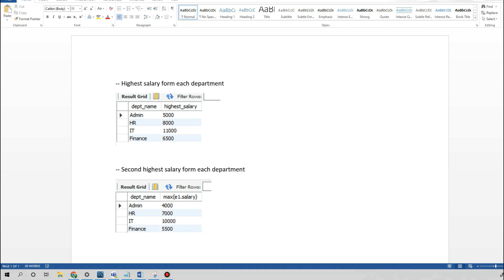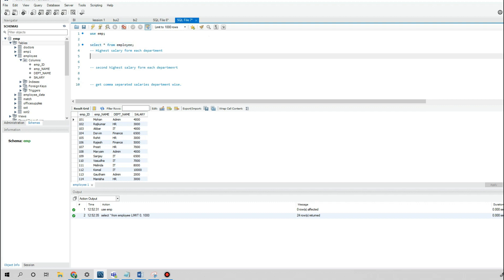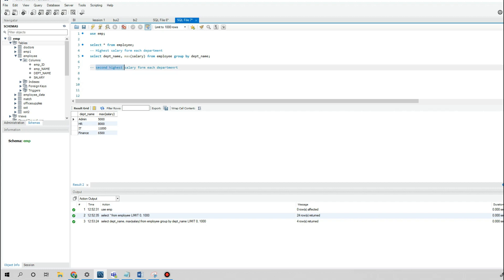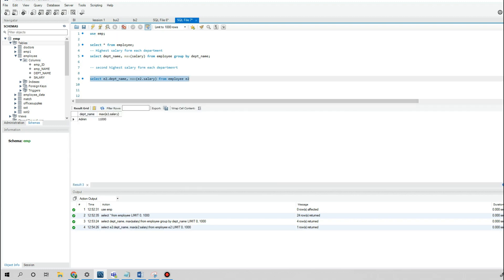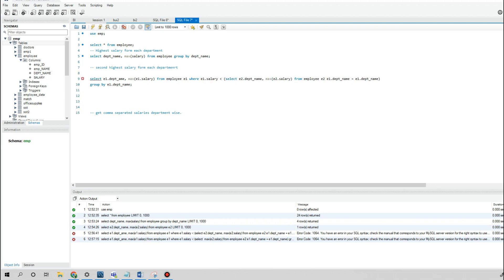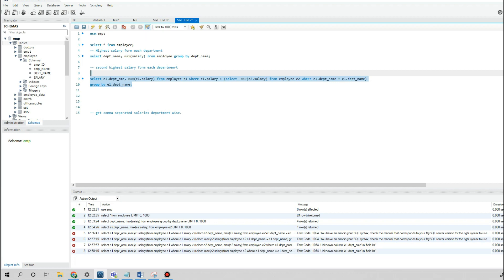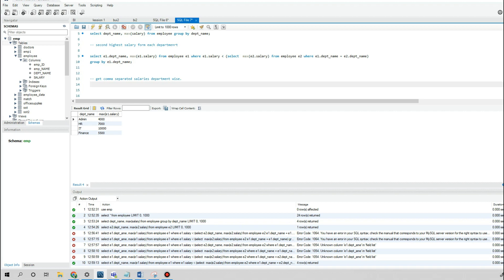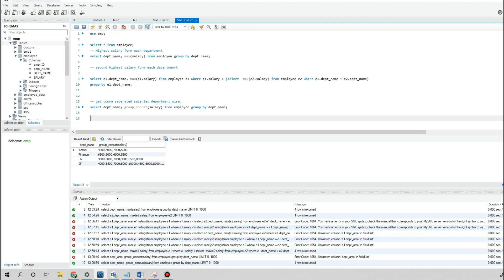SQL interview question from live interview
Hello All,